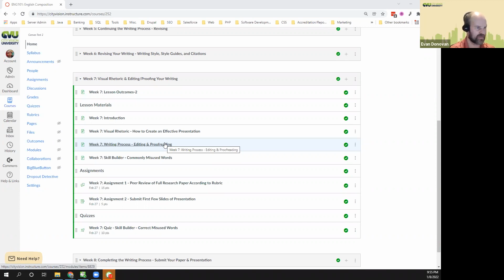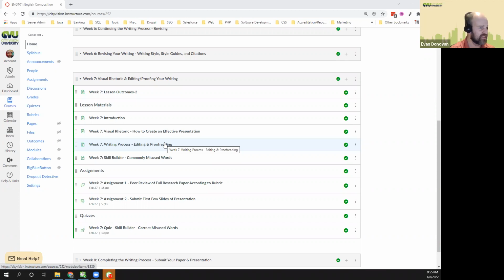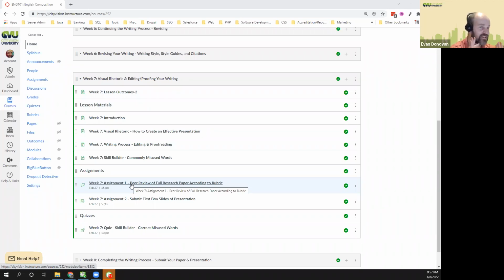English Composition Week 7: Visual Rhetoric & Editing/Proofing Your Writing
Evan Donovan gives a brief overview of English Composition Week 7.